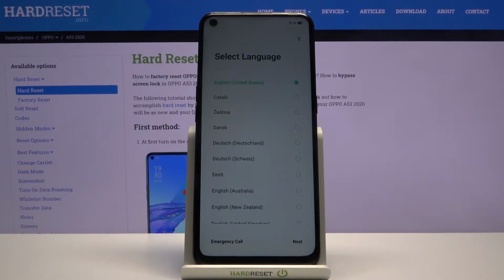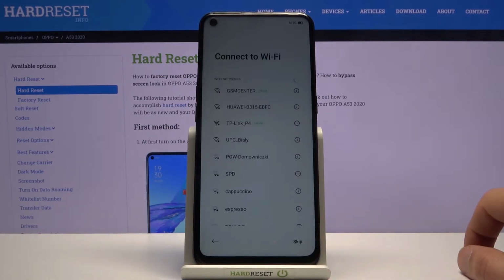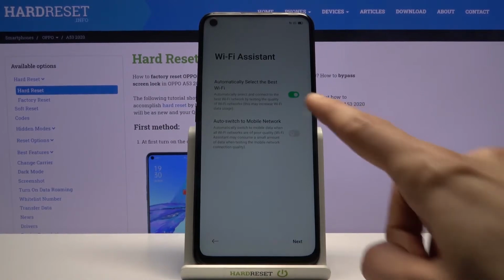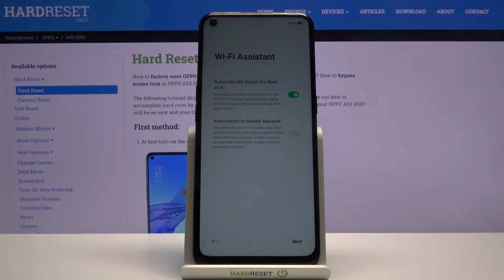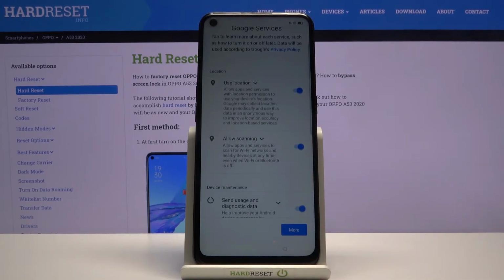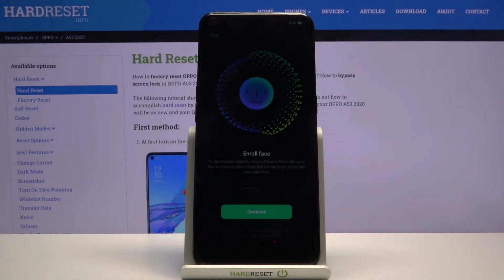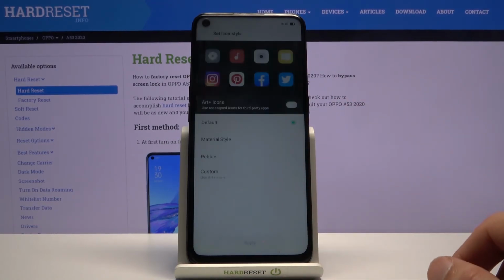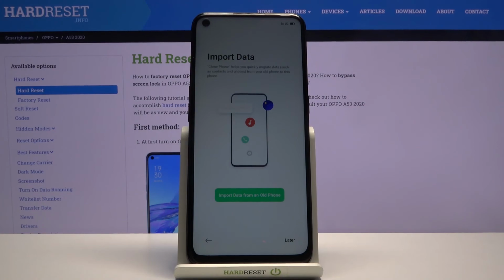How to Initially Set Up OPPO A53 2020 – First Activation / Configuration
Learn more info OPPO A53 2020:
Interested in how to successfully accomplish the initial set up OPPO A53 2020? Are you looking for a method to configure brand new OPPO A53 2020? In the attached instruction, we show you how to do the first activation and configure OPPO A53 2020 smoothly. If you wondered how to set preferred system language, create a Google account, join the network, accept Google services, and more to activate your Oppo device, follow the above guide and learn how to do it. Let’s use the attached instructions and initially set up OPPO A53 2020. Visit our HardReset.info YT channel and discover many useful tutorials for OPPO A53 2020.

How to configure OPPO A53 2020? How to activate OPPO A53 2020? How to set up OPPO A53 2020? How to accomplish the initialization process OPPO A53 2020? How to initialize OPPO A53 2020? How to choose system language in OPPO A53 2020? How to create Google account in OPPO A53 2020? How to accept Google services in OPPO A53 2020? How to join network in OPPO A53 2020?